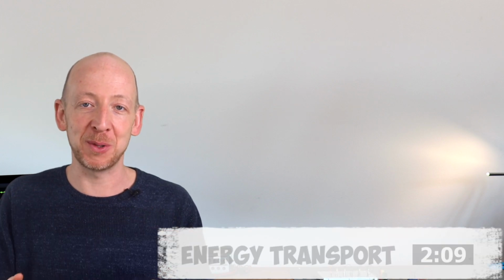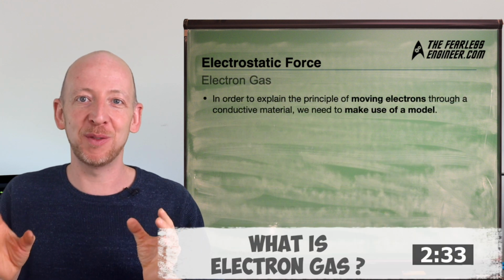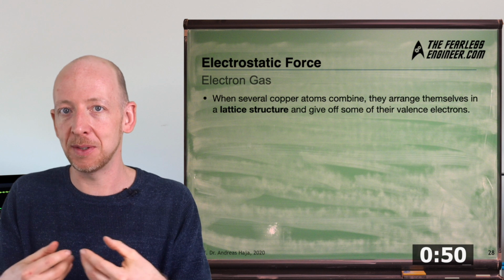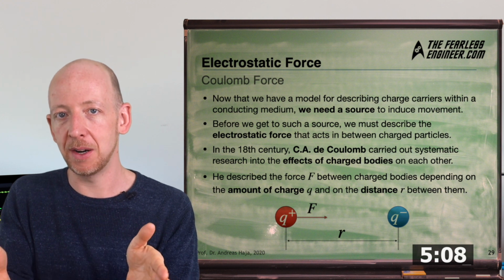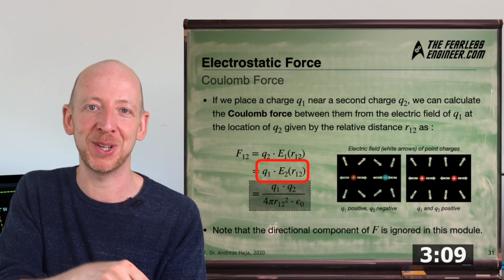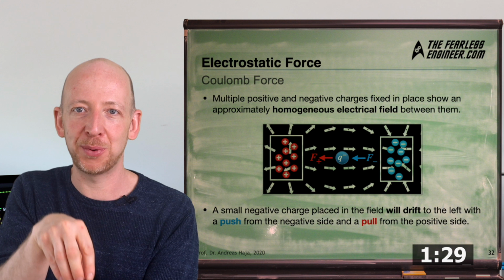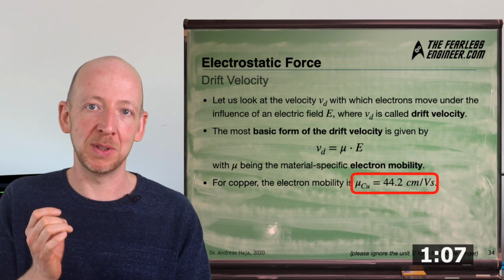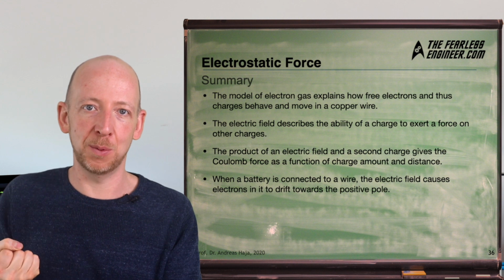Coulomb's Law Properly Explained | Basic Electronics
In this video I will give you all the essentials you need to properly understand the Coulomb force between charge carriers, such as electrons and protons.

Also, I will show you the concepts of electron gas and drift velocity, which will enable you to fully understand where the famous Ohm's law comes from and how it can be derived from the Coulomb force.